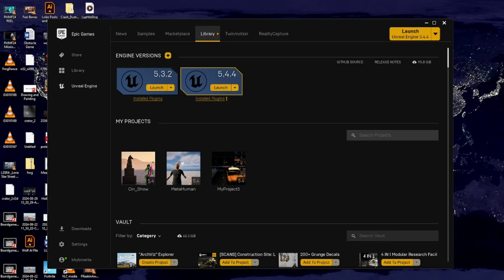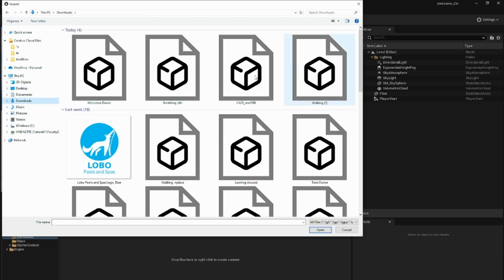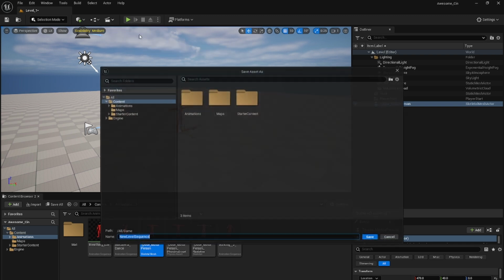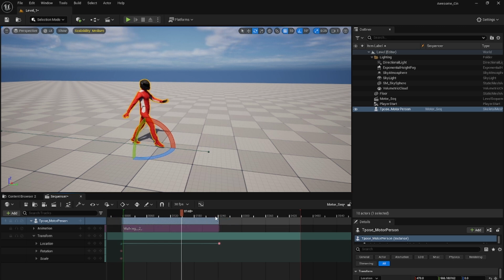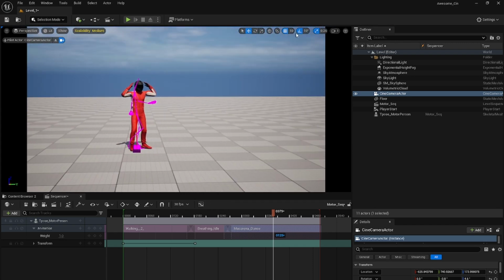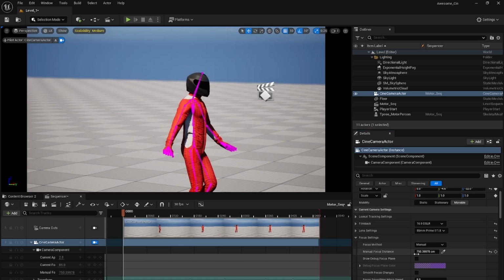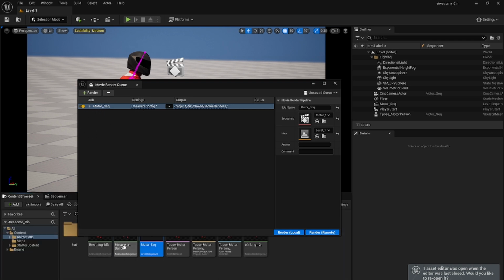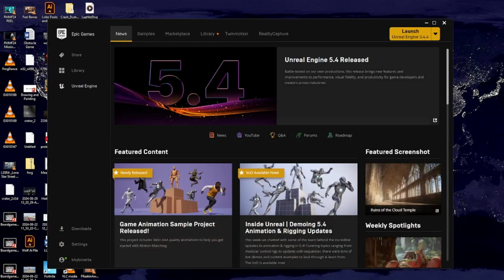Game Cinematic Tutorial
This tutorial will show you how to create a simple game cinematic. I will be using a Mixamo character and animation. Additionally, I will use Apple ProRes Codec.

Store:
Knut LSG Hybinette Store: